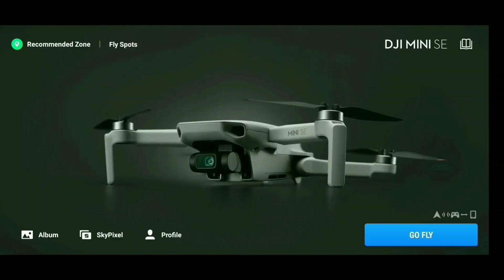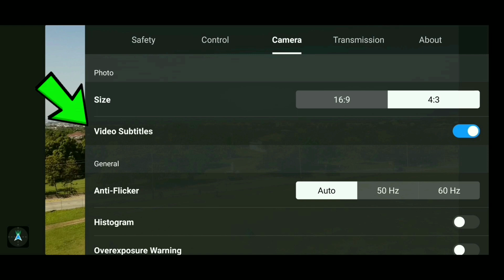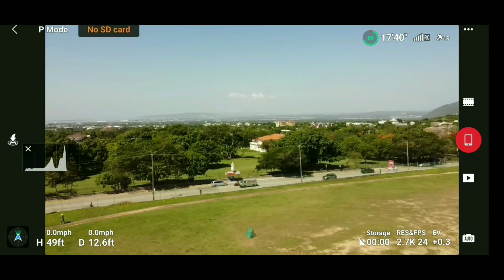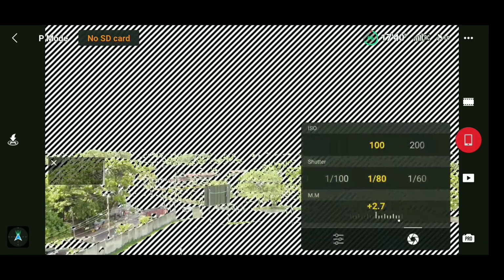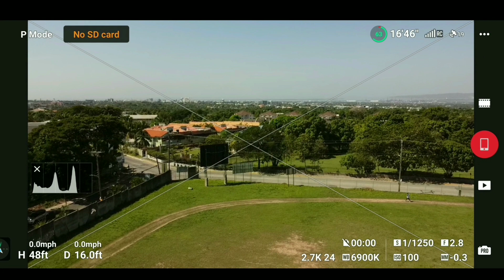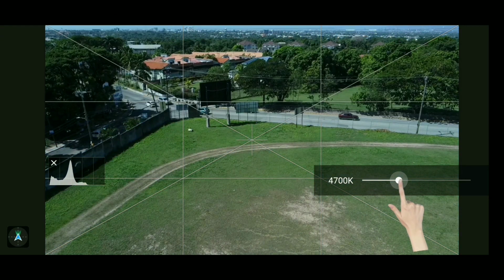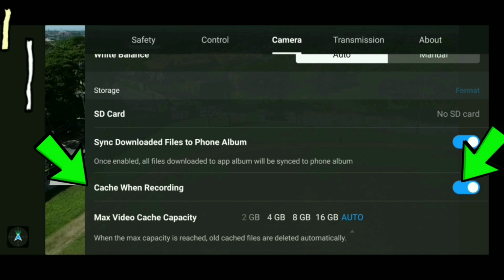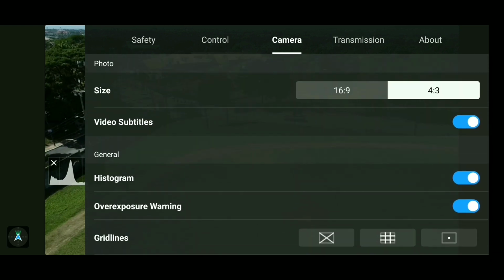dji mini se DJI FLY APP CAMERA MENU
Welcome back drone fans!🙏to another exciting episode of Jam Dung Drones. Today we will take a dive into the Camera Menu of the DJI FLY APP. All of the submenu will be explained in an easy to understand format.

Jam Dung Drones over and out!!🙏🙏